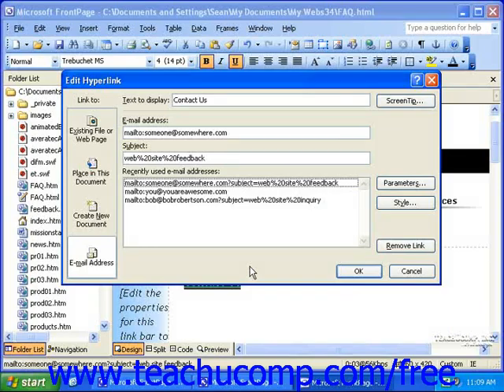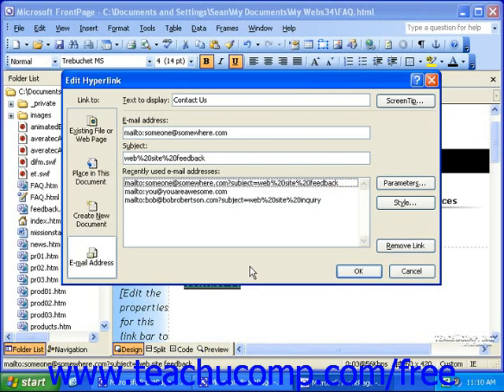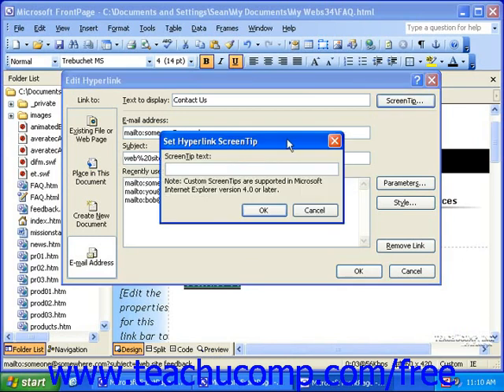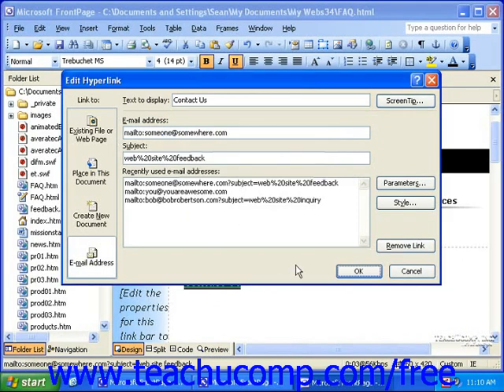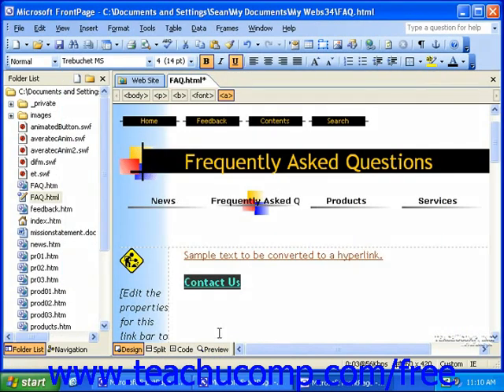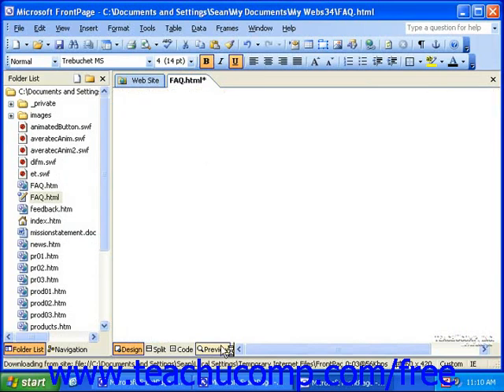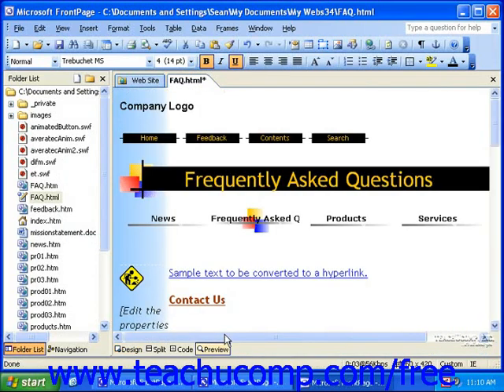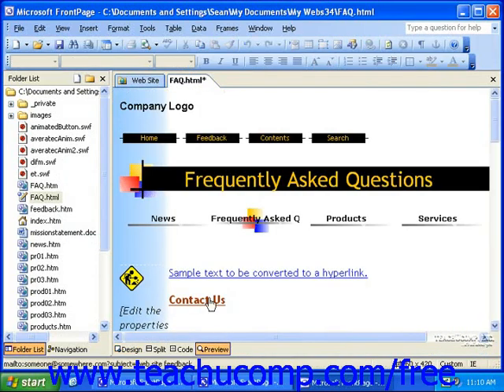FrontPage Tutorial Using Screen Tips with Hyperlinks Microsoft Training Lesson 7.3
Learn how to use screen tips with hyperlinks in Microsoft FrontPage A clip from Mastering FrontPage Made Easy v. 2003. - the most comprehensive FrontPage tutorial available. Visit us today!